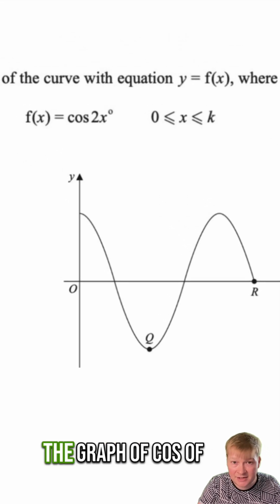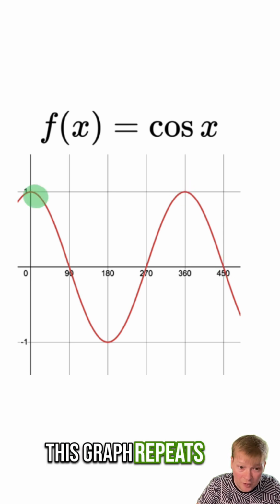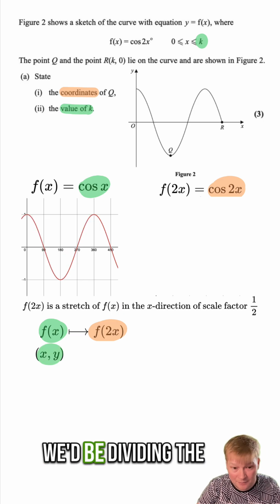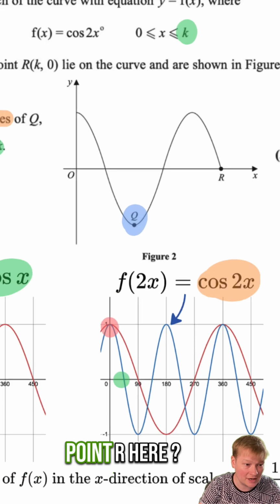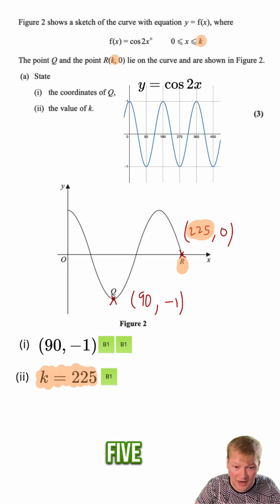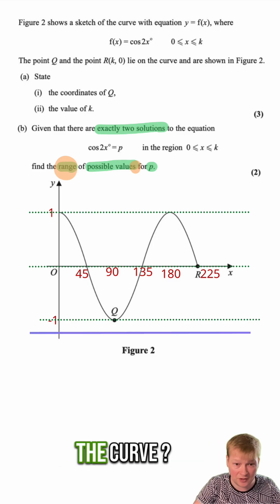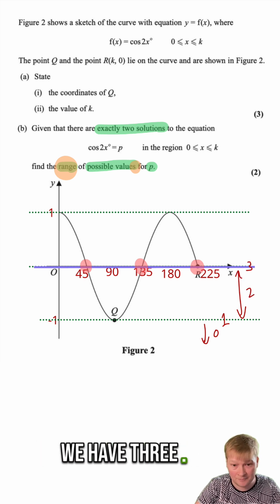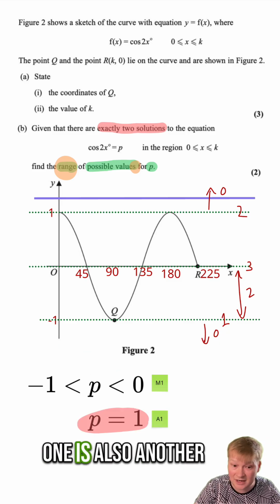IAL P1 Oct 2021 Q4 Trig Graph Transformations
Think trigonometric graph transformations are straightforward until the question asks you to describe the changes precisely? This IAL P1 question is a strong example of how quickly marks can disappear when students are not confident with the shape, movement, and interpretation of trig graphs.

In this video, we work through Pearson Edexcel International A-level Pure Mathematics 1, October 2021, Question 4, step by step. We look at how to approach trigonometric graphs, identify the transformations clearly, and avoid the mistakes that led many students to leave part (b) completely blank.

This is excellent practice for A-level Maths students because graph transformation questions test more than just recognition. You need to understand how the graph changes, describe the transformation accurately, and connect the visual information to the algebra.

A really useful revision example for anyone preparing for IAL P1 and wanting more confidence with trigonometric graphs, transformations, and exam questions where many students failed to score any marks.